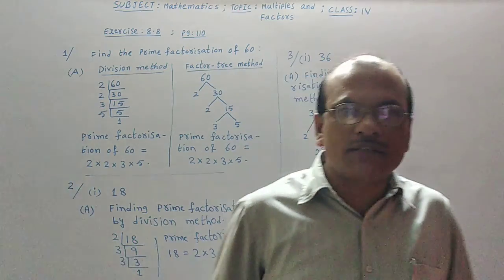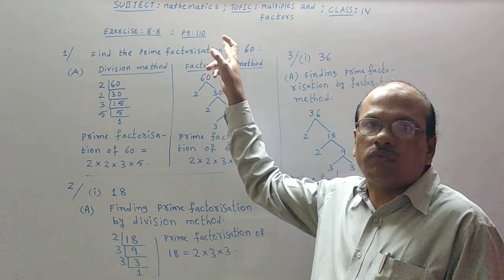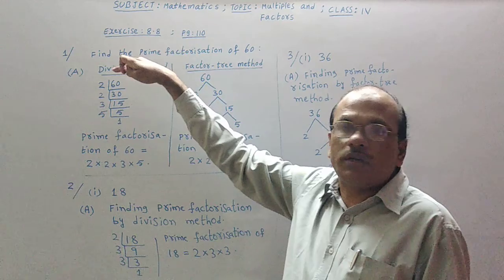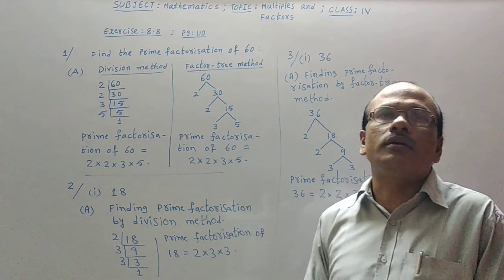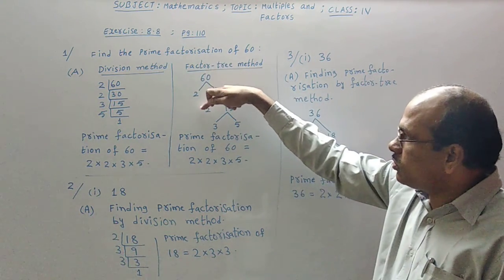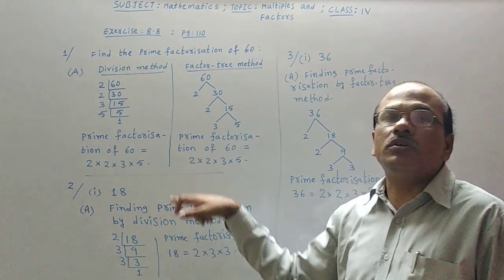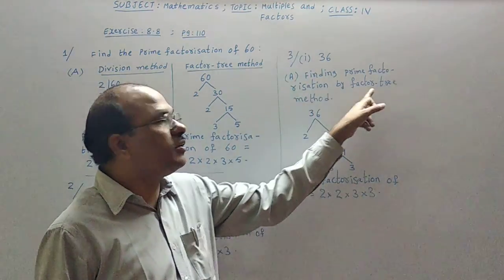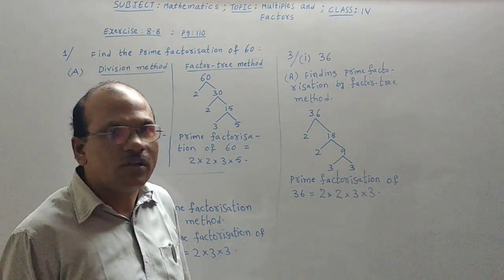Class 4 Mathematics ( ICSE ),Multiples and Factors, Exercise 8.8.